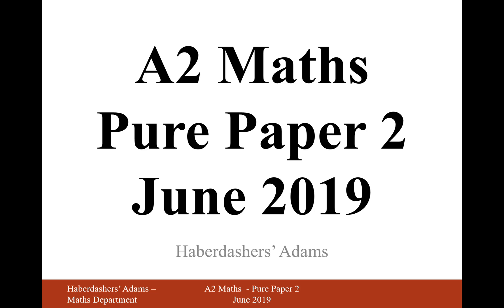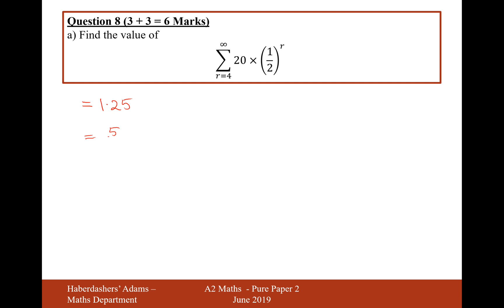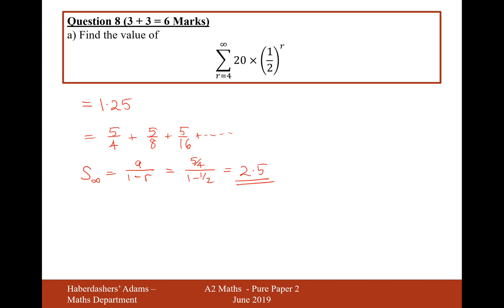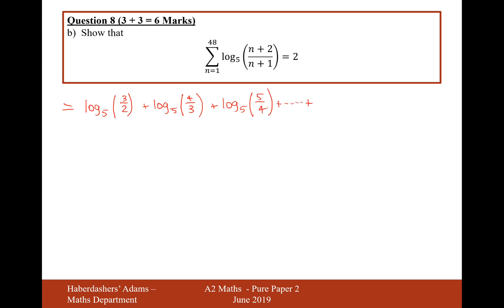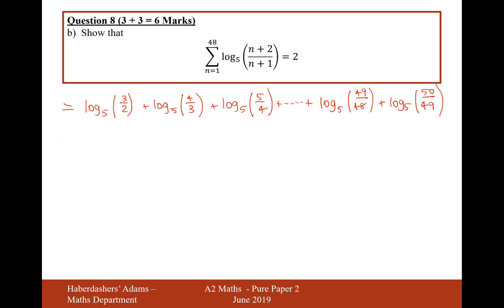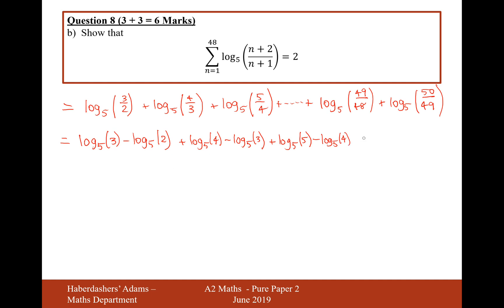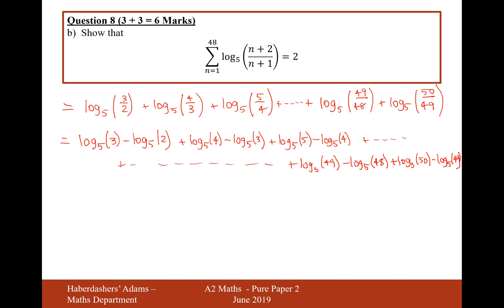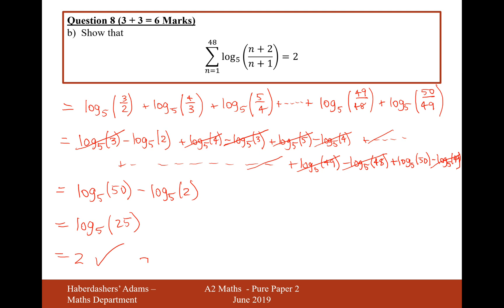A2 Maths - June 2019 - Paper 2 - Q8